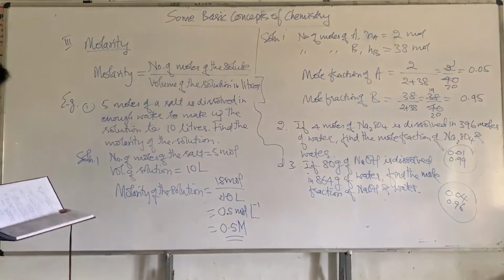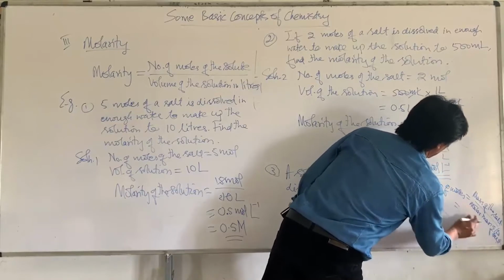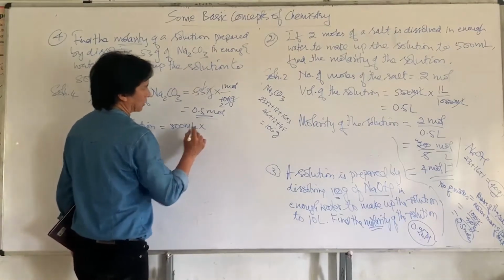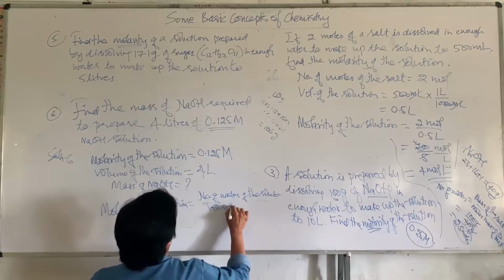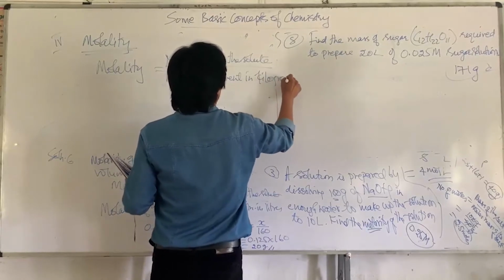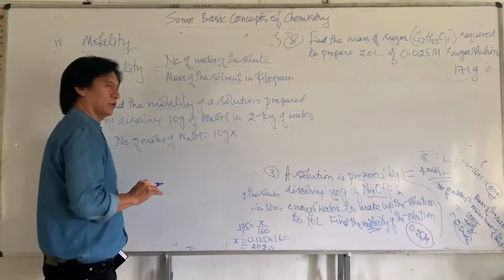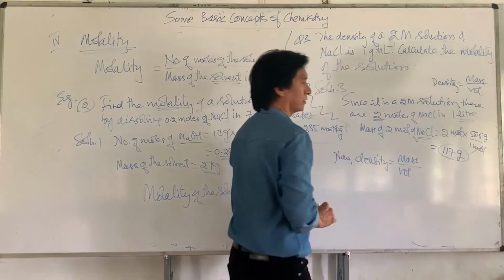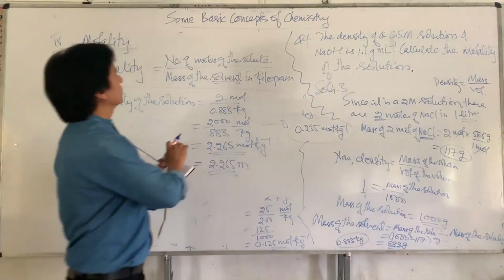Class 11 Chemistry Chapter 1 Some Basic Concepts of Chemistry Part 8